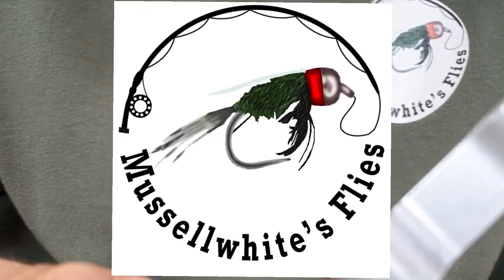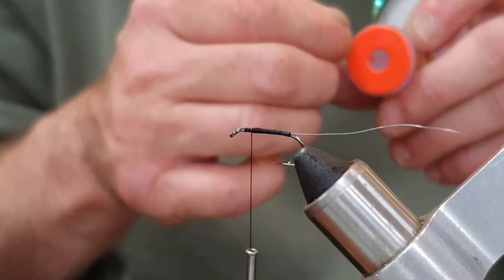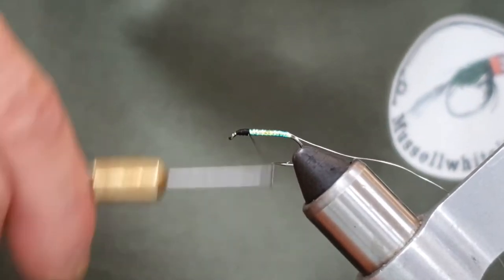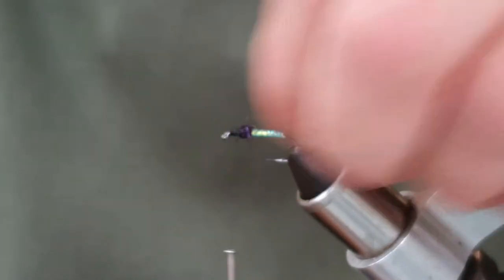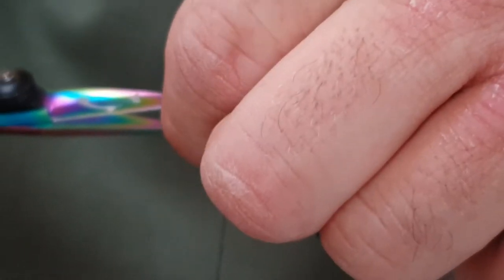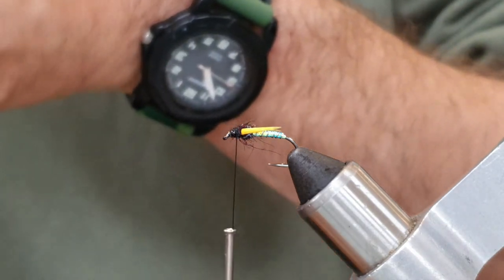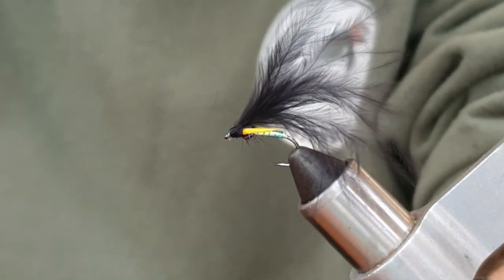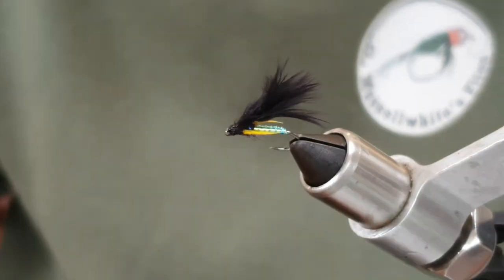Cormorant fly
Tying a cormorant fly. Tied by Mussellwhite's Flies